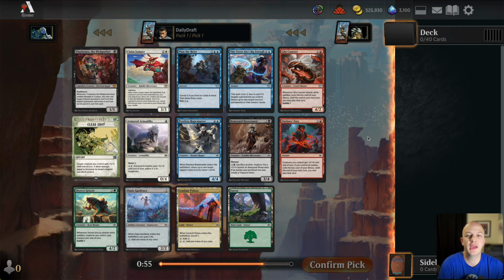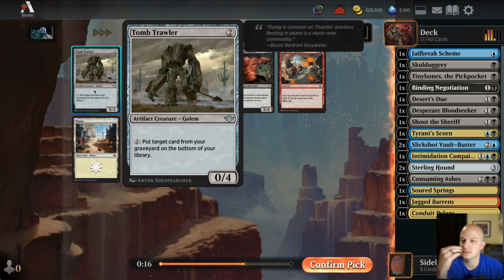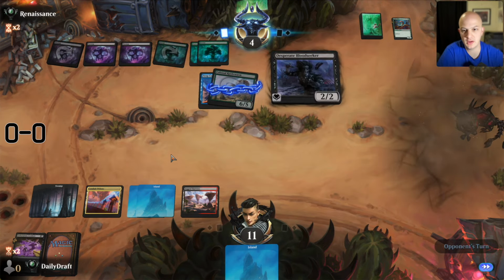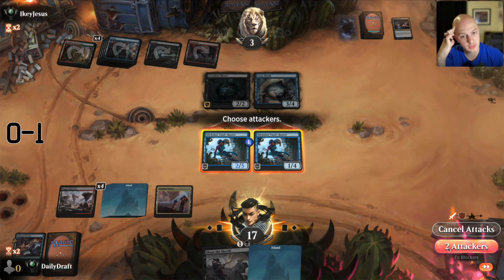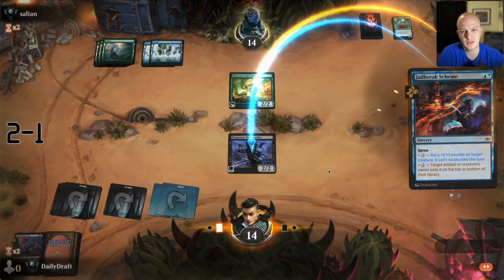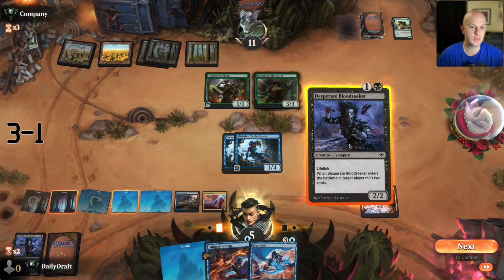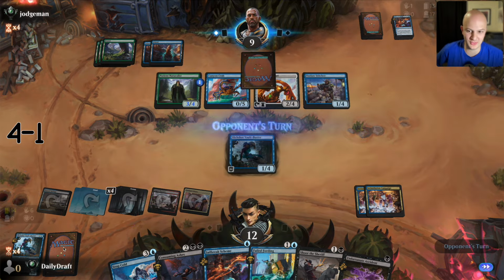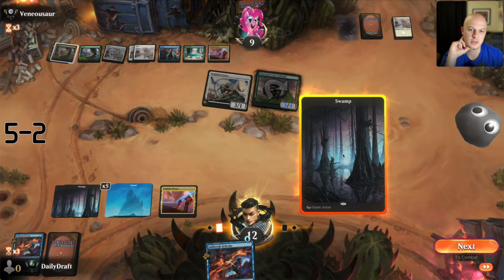I Discovered an Entirely New Archetype in OTJ Draft!! | Outlaws of Thunder Junction Premier Draft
Here at Daily Draft, I make it a point to post EVERY draft I record, win or lose! Obviously, it'd be great to win them all, but there's still plenty to learn from the losses!

Want to binge every Outlaws of Thunder Junction draft on the channel from the beginning? This is the playlist for you:

0:00 Draft
17:51 Gameplay